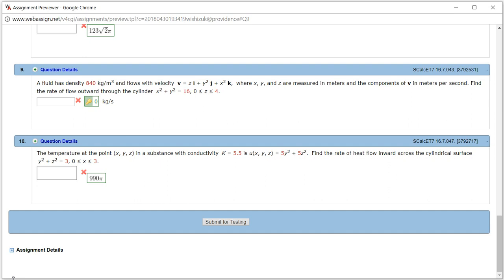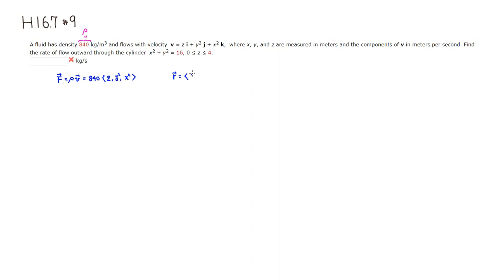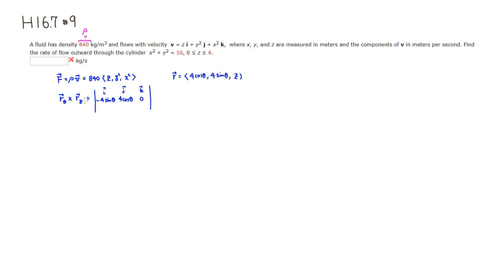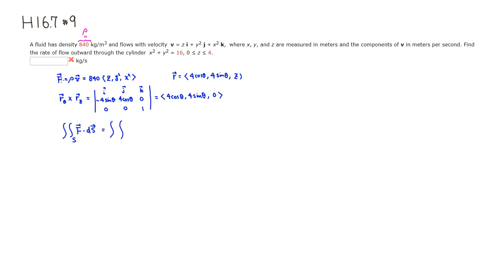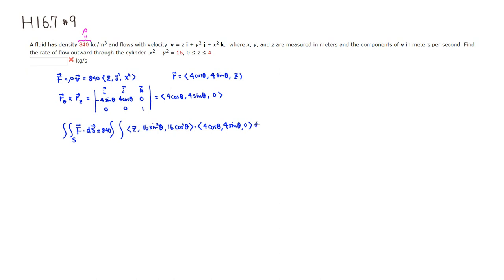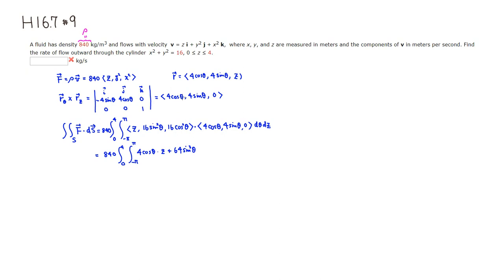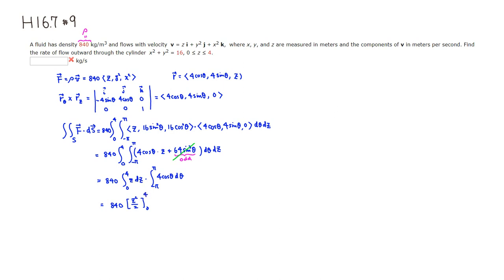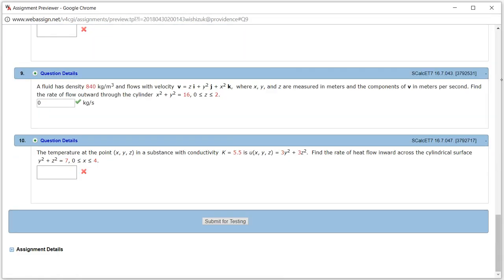MTH 223 H16.7 #9 (Spring 2019)